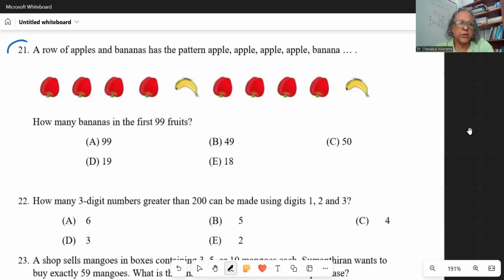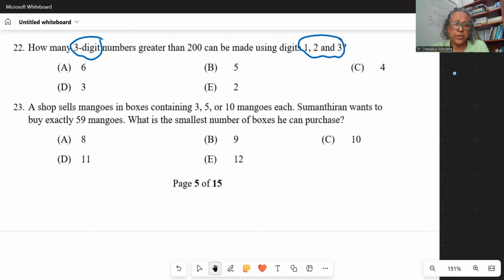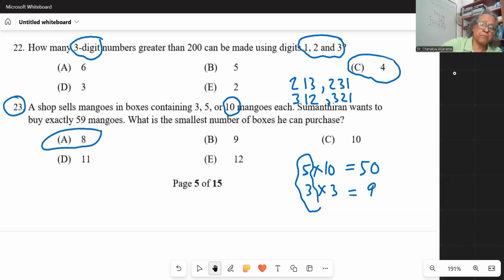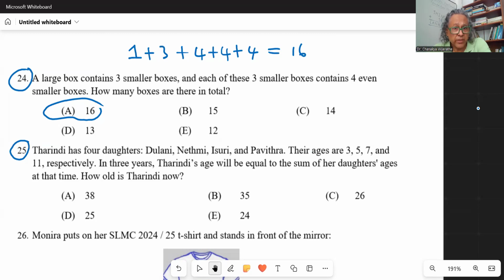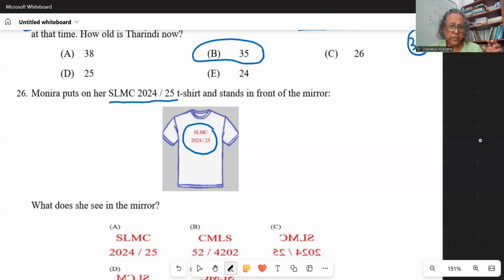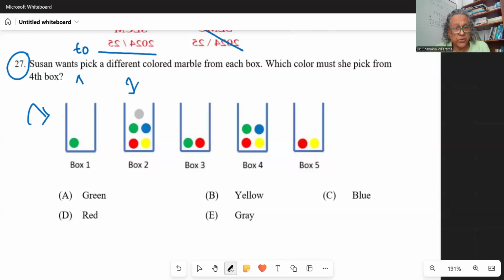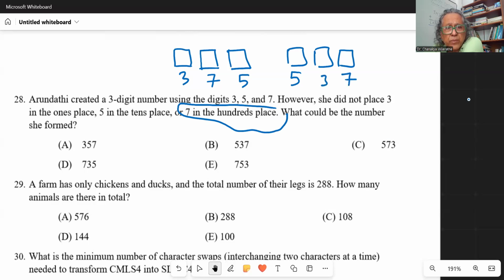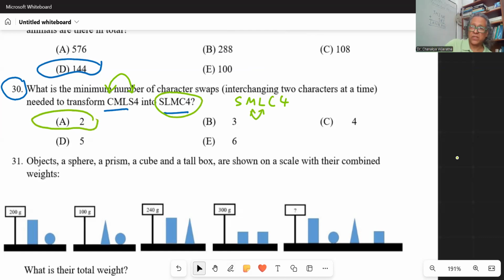SLMC 4, 21-30; 5, 11-20; 8, 1-10 -- 2024